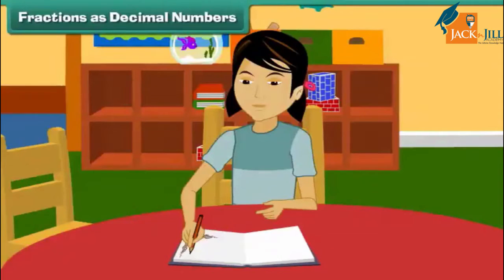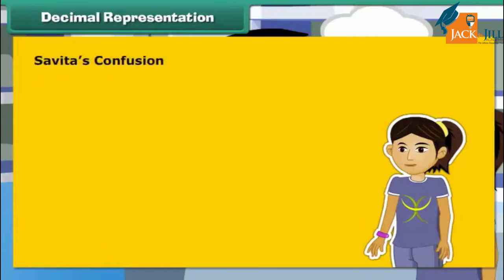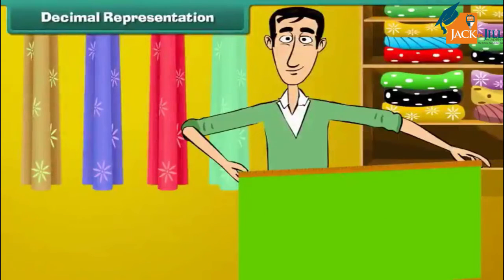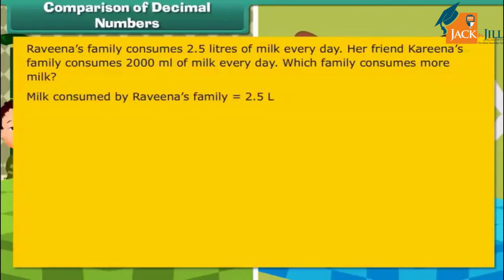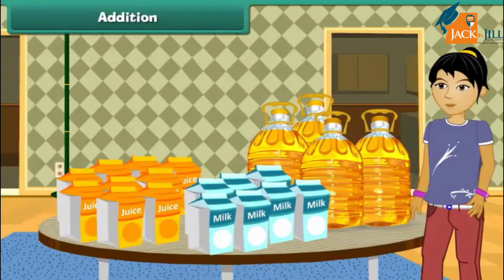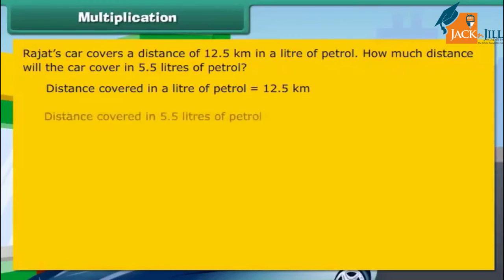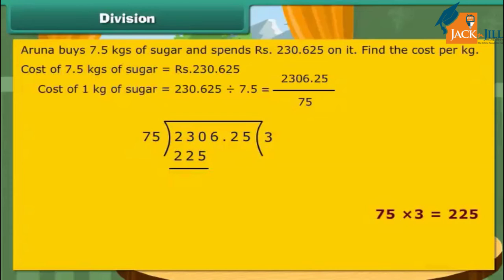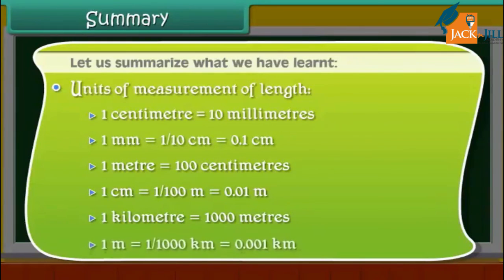OPERATIONS ON DECIMAL NUMBERS || MATHEMATICS || CLASS 5 || ANIMATED VIDEO